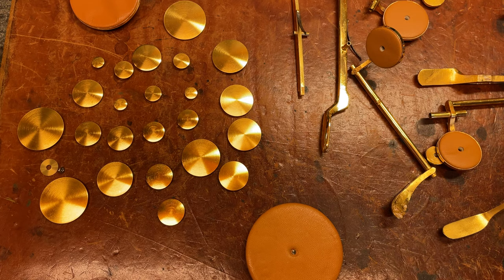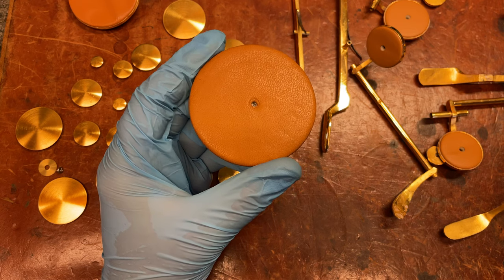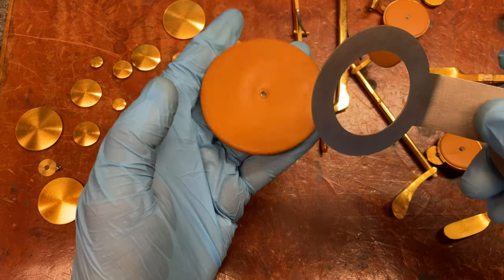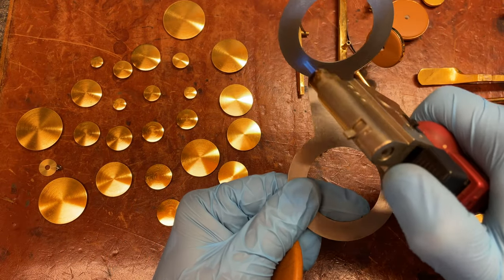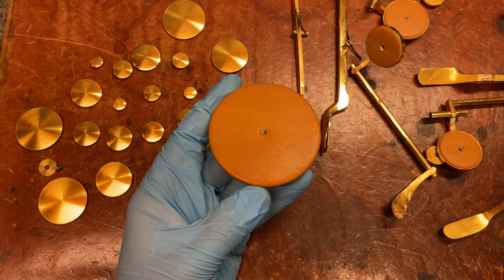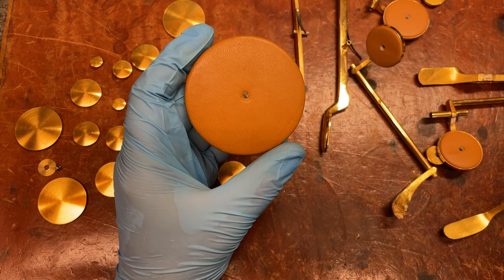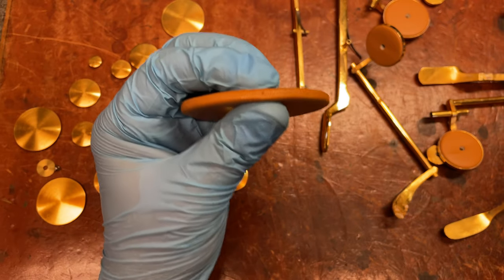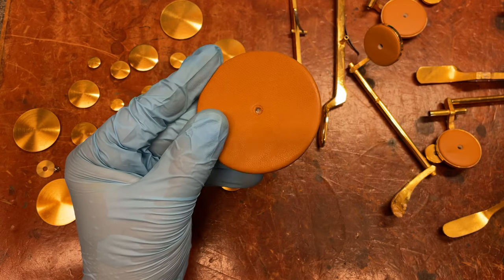Saxophone (Quick) Repair Topic: Pad Ironing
Saxophone repairman Matt Stohrer of gives a quick overview of what pad ironing does, and why you may want to consider doing it.

I typically have two sets on hand.  One I leave completely straight, and one I bend the handle into a Z shape like seen in the video to provide more access on an assembled horn.